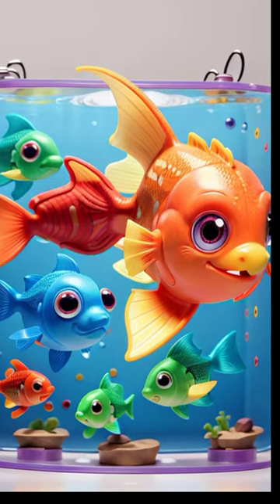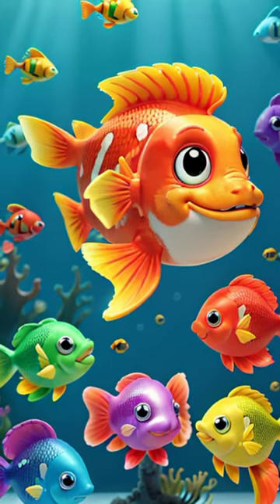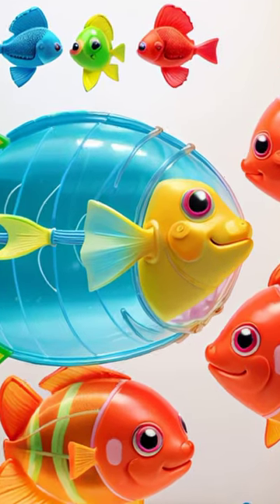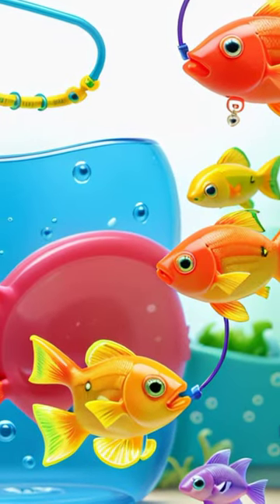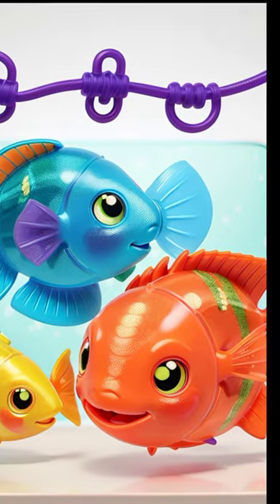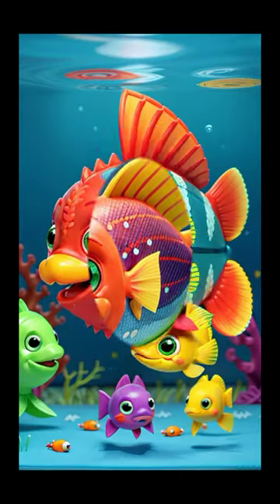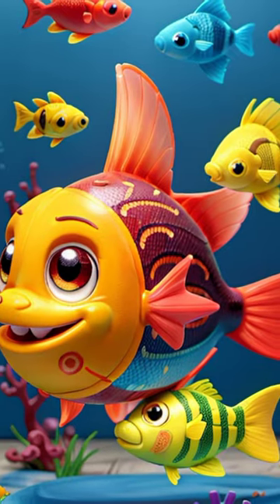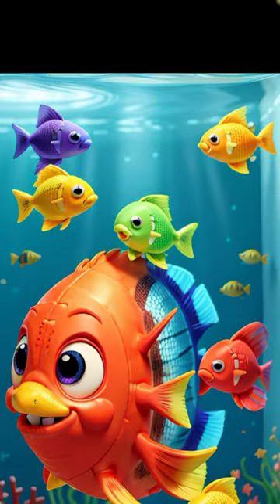Cute Fish Figure Toys 😍